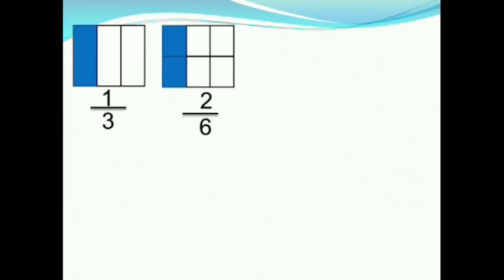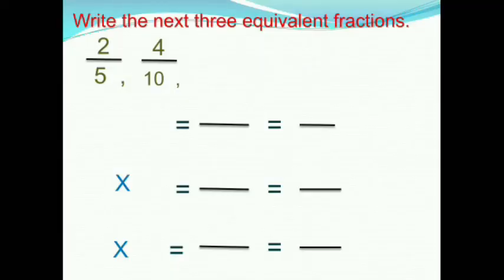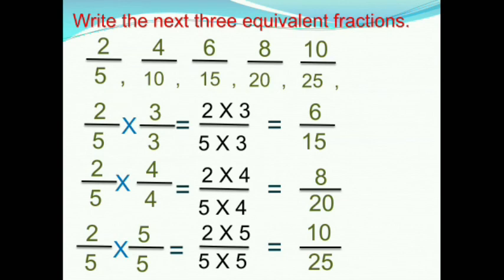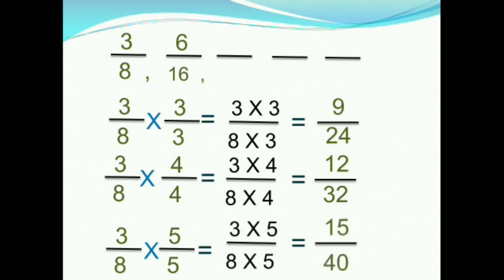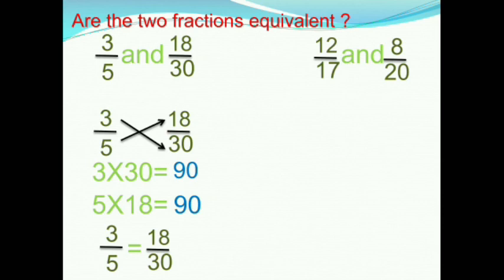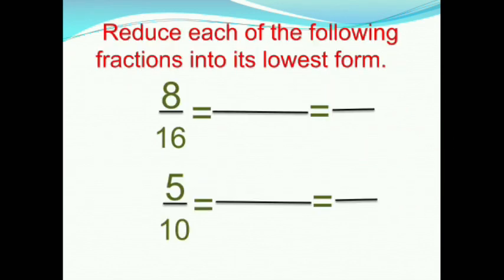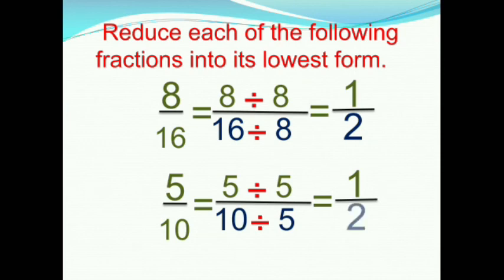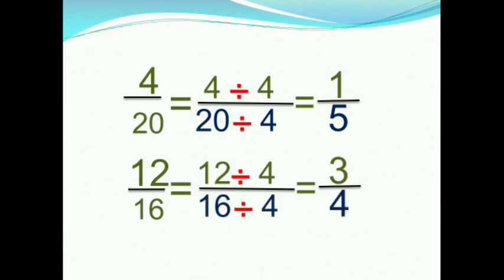STATE - 5 std Mathematics lesson 5 Fractions (part - 2)